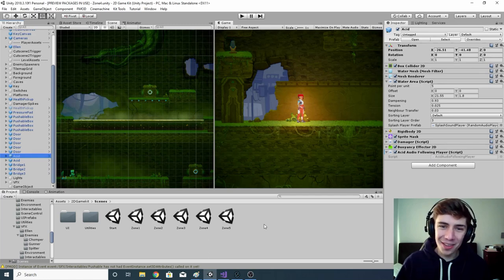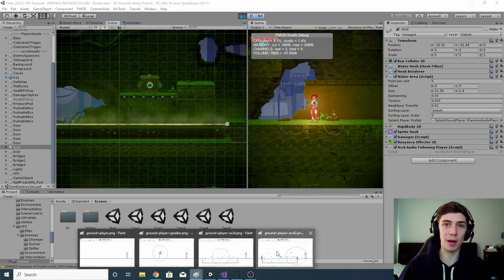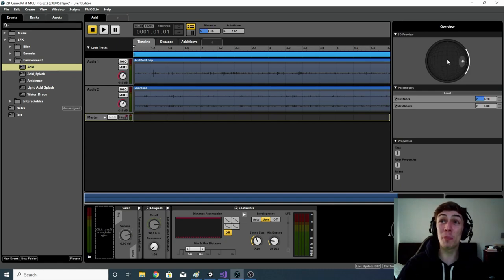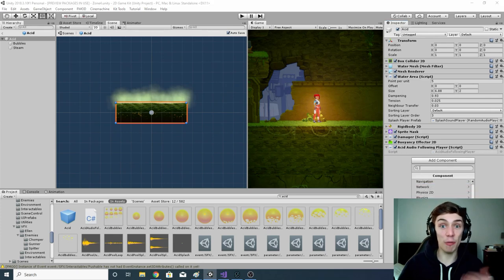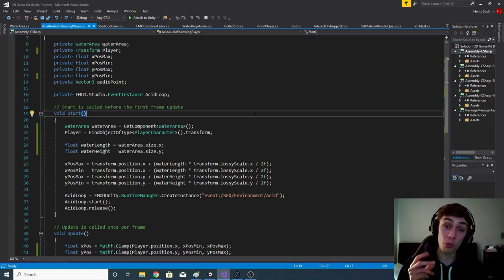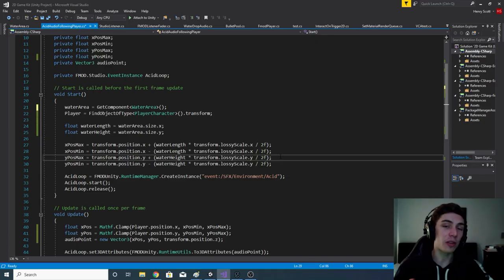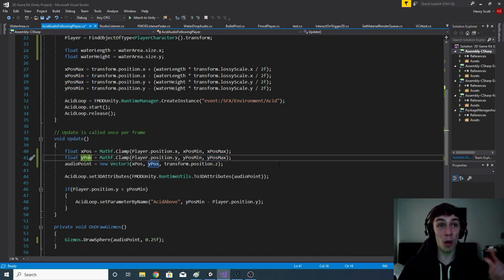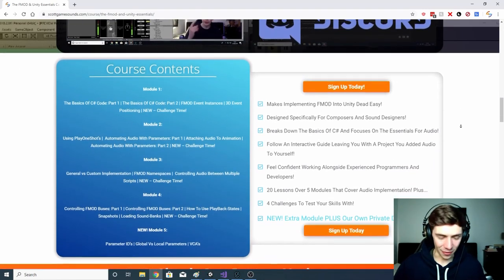FMOD & Unity | Adding Game Sounds | Part 16 - Player-Tracking 3D Audio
In this episode we're using the magic of FMOD in Unity and it's C# coding language to play a 3D piece of audio that tracks the players position in the game and then adjusts where it plays from so that the player can hear it emitting from the sound source it represents. That kind of thing is usually used for big sound sources like rivers.